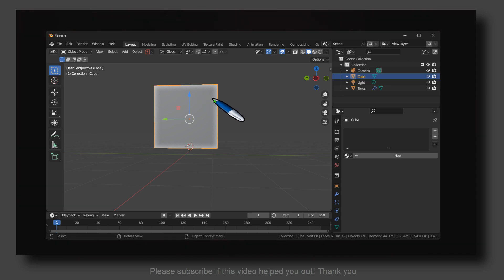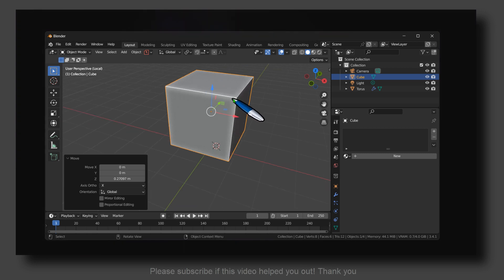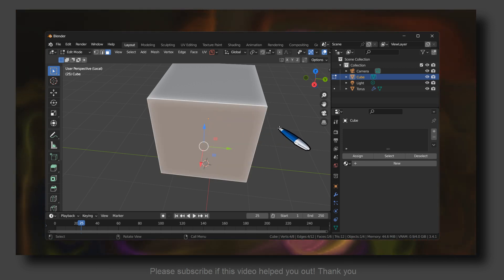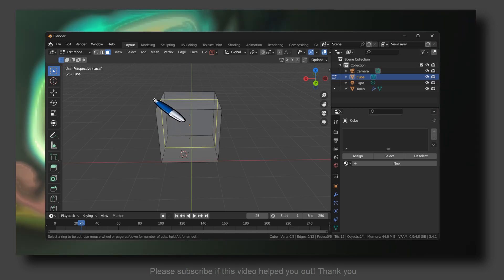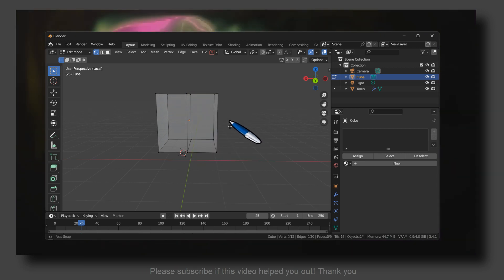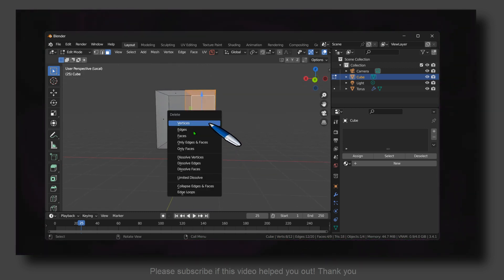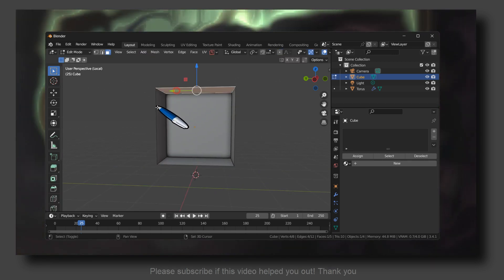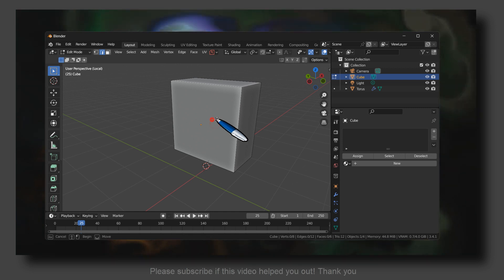Blender Tutorial: How To Split The Cube In Half Blender Tutorial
You won't want to miss a single detail of this tutorial since I will take you step-by-step through the entire procedure. So please follow along with me and watch the entire video on How to split the cube in half blender tutorial

Timestamp:
00:00 Intro